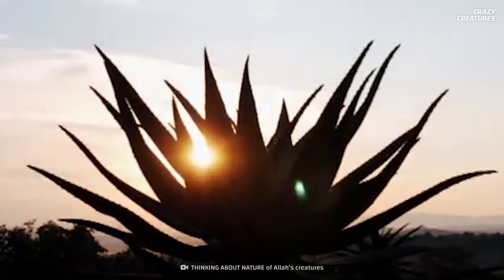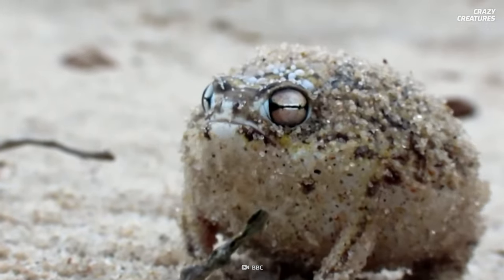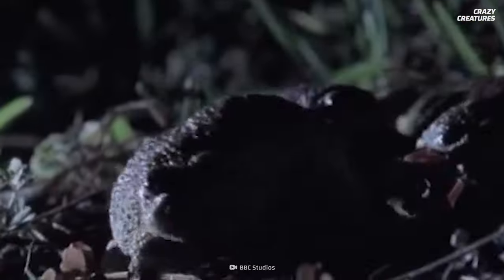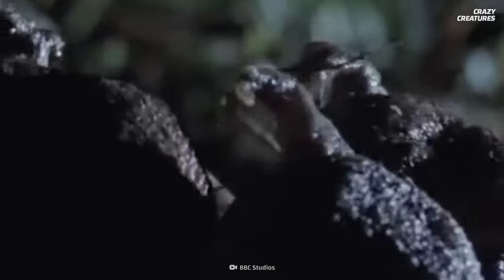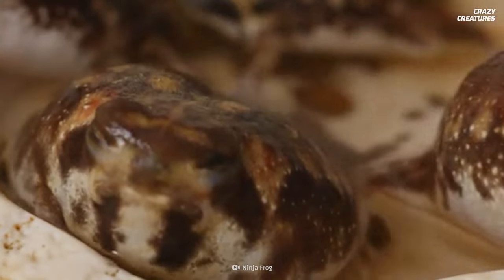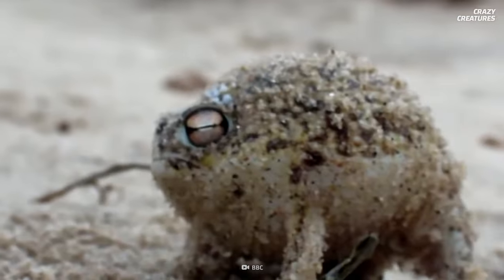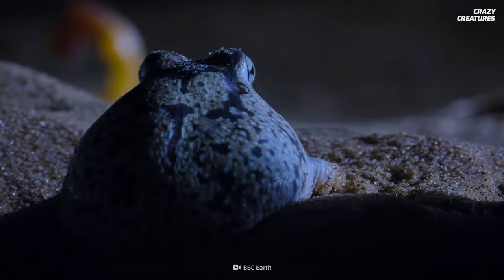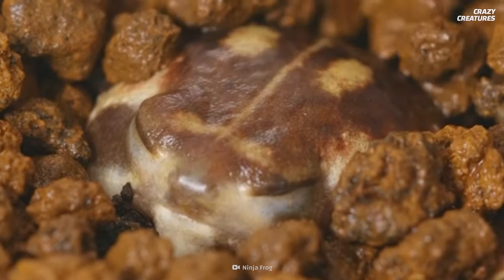This Frog Sounds Like a Squeaky Toy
What noise is that? A cat? A squeaky toy? Nope. This little guy's making that cute squeak. The desert rain frog.

00:00 This Frog Sounds Like a Squeaky Toy
00:31 Why does desert rain frog scream?
00:56 Desert rain frog reproduction
02:16 Aestivation
03:04 Their skin